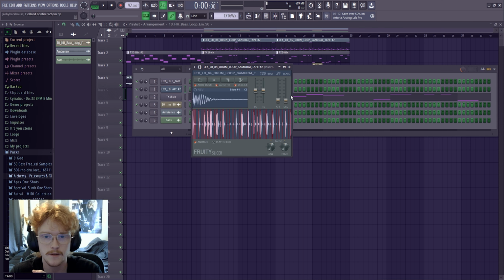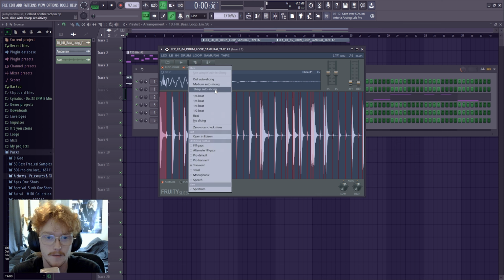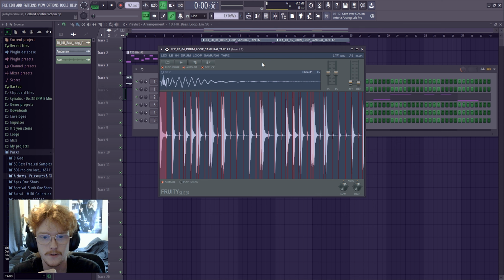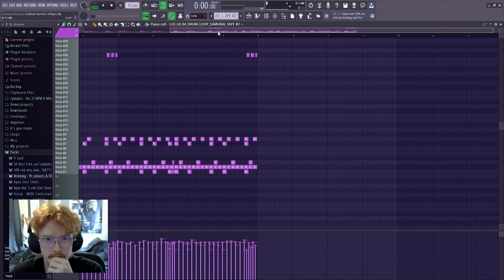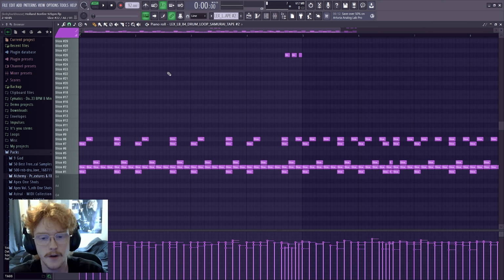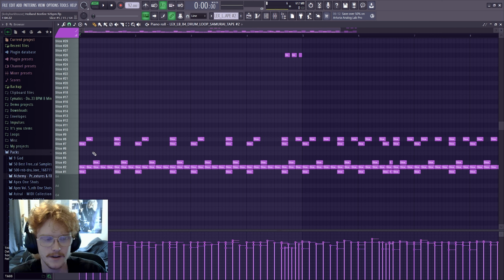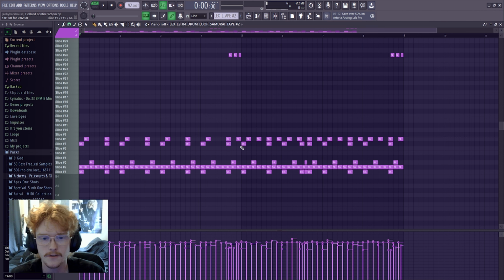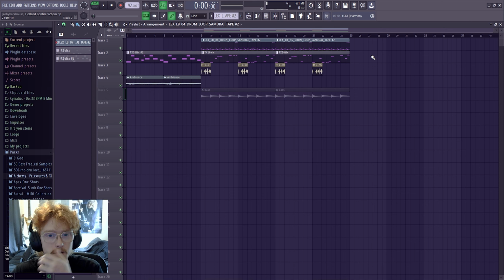This Is How I Sample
This is how i sample in fl studio.

Its always fun to sample, it allows new sounds and techniques to enter your workflow!

- Holland